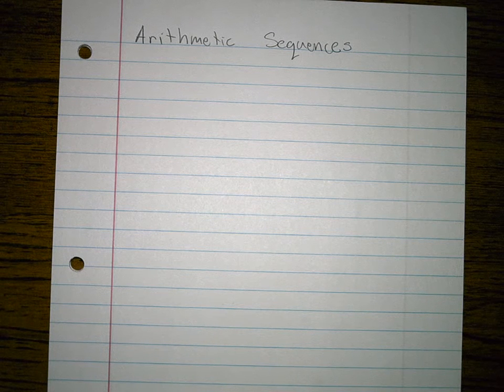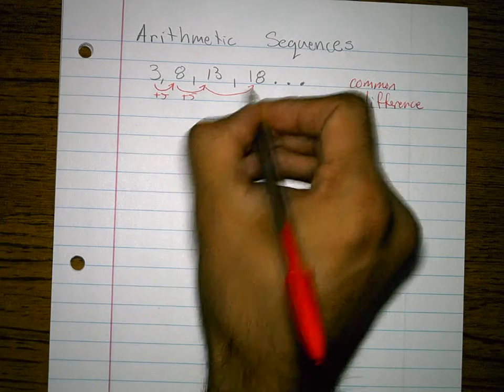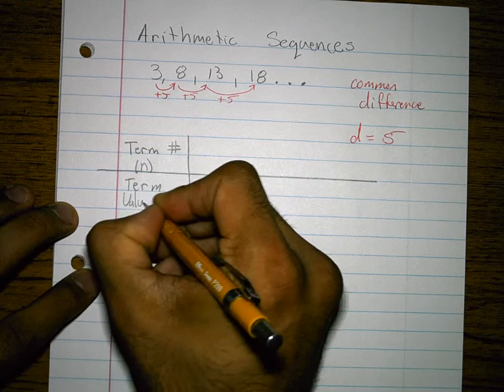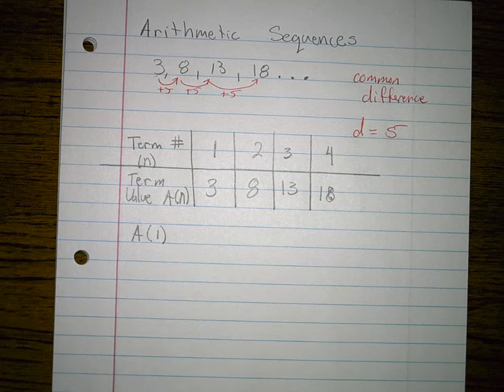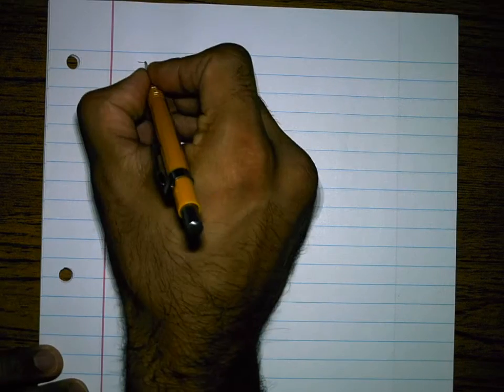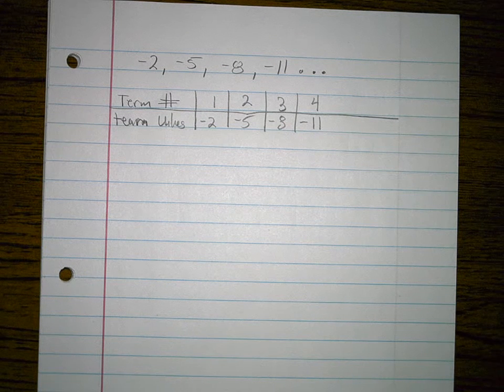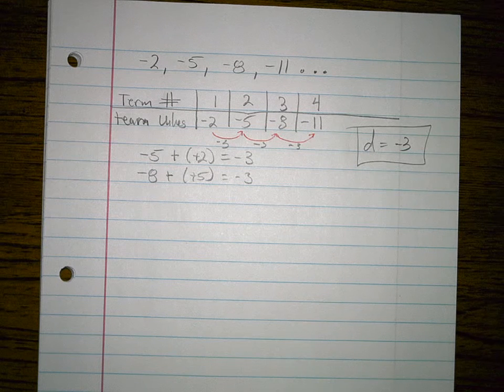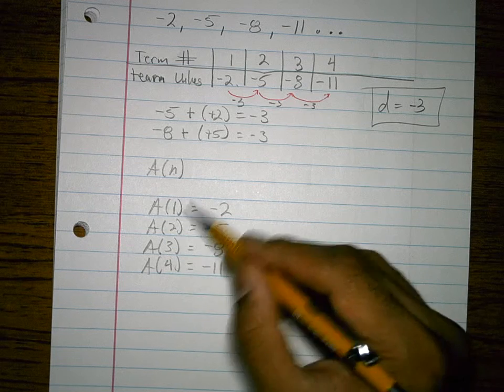Art Def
Description